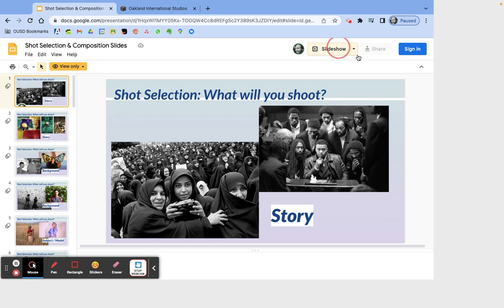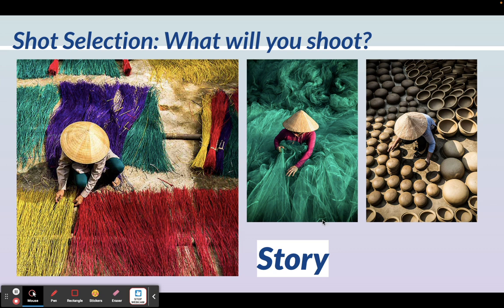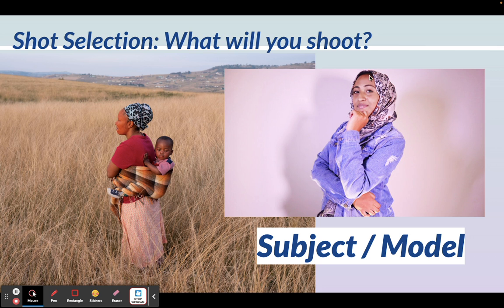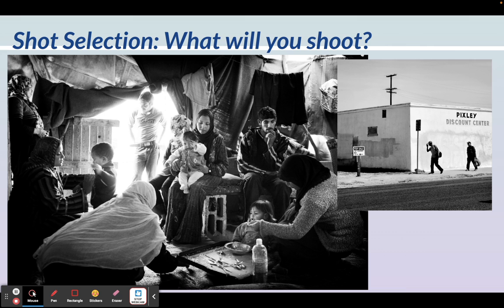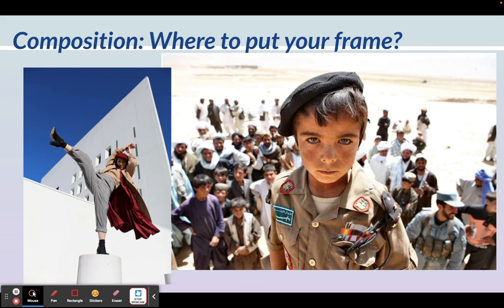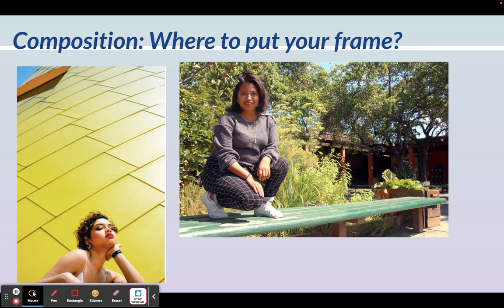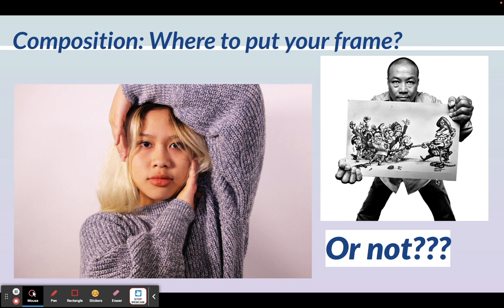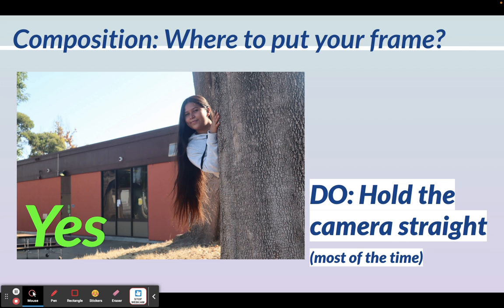Shot Selection & Composition